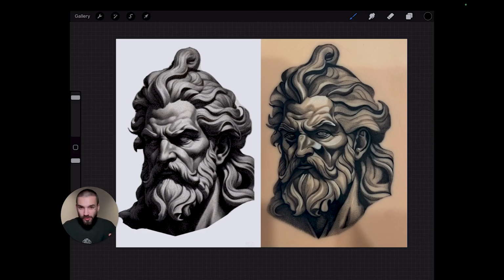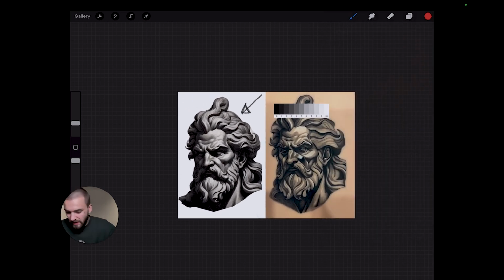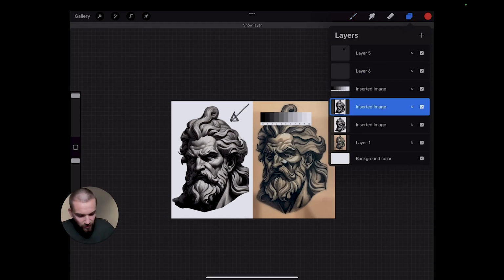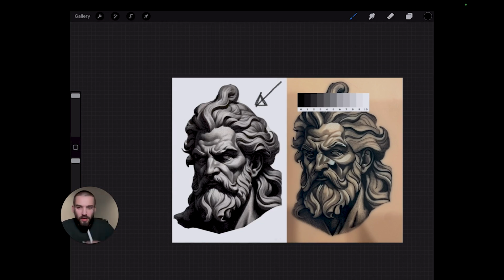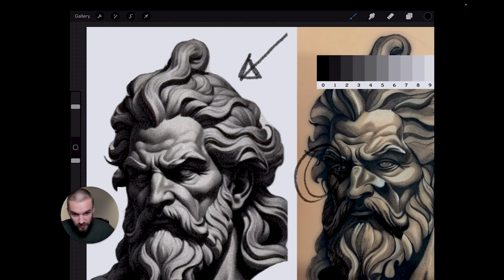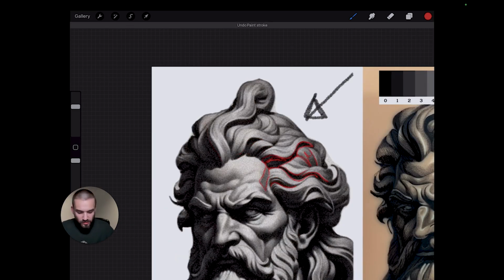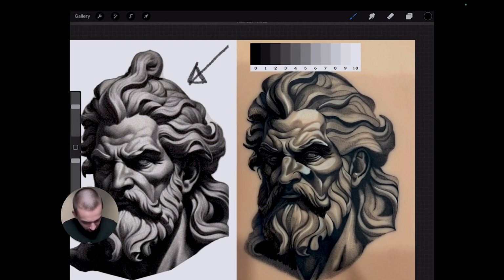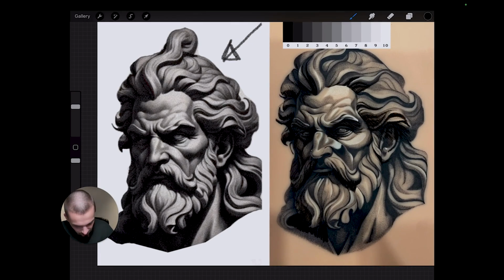How To Tattoo: The #1 Key to Perfect Black and Gray Realism Tattoos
In this video, Oscar Akermo breaks down how to create flawless black and gray realism tattoos from tattoo artist Oscar Akermo and c23 Labs.

Students learn how to approach black and gray realism tattoos like a professional - It's not just about learning how to tattoo shading, lines and color, it's also about learning how to analyze reference images, learning light, shadow, form and understanding the fundamentals of realism drawing.

c23 Labs is a tattoo artist academy, tattoo artist community, and private tattoo artist coaching group. Teaching tattoo artists how to become professional tattoo artists, teaching everything from beginner tattoo techniques, to advanced micro realism tattooing, tattoo shading, tattoo photography and tattooing business. Tattoo courses, tattoo seminars, tattoo apprenticeship.